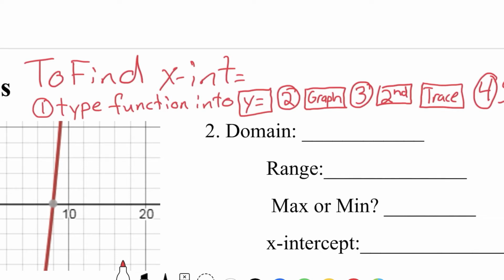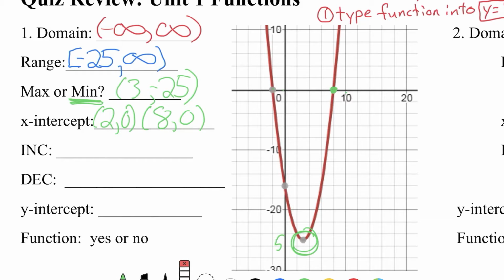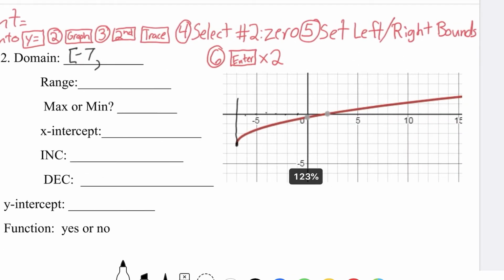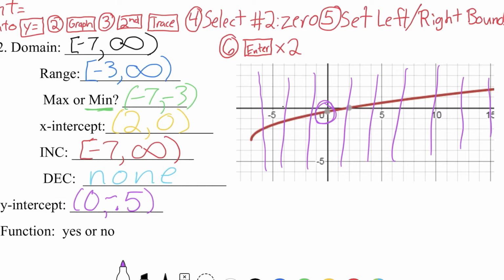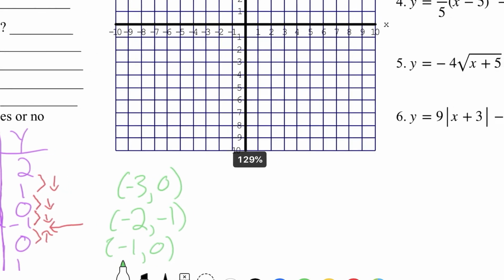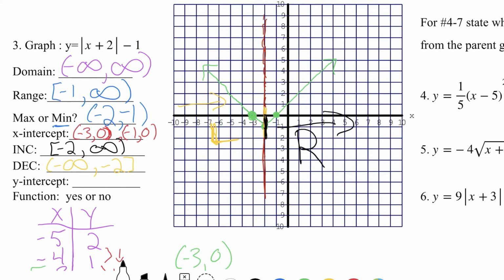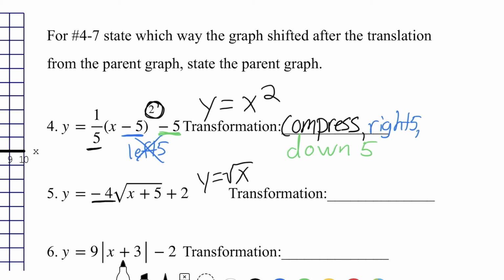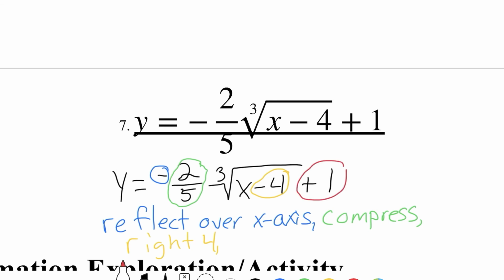Spring 20 Math 2 Unit 1 Quiz Review